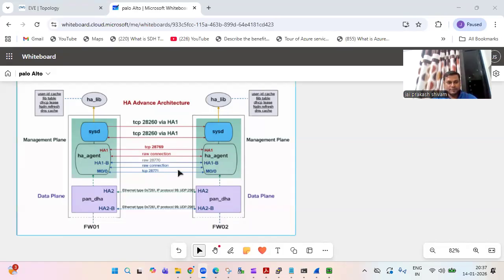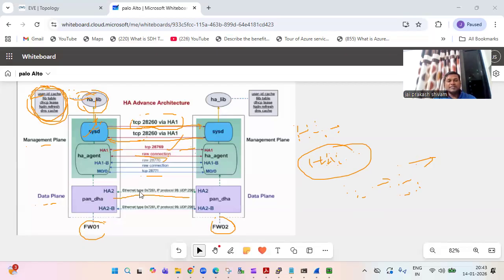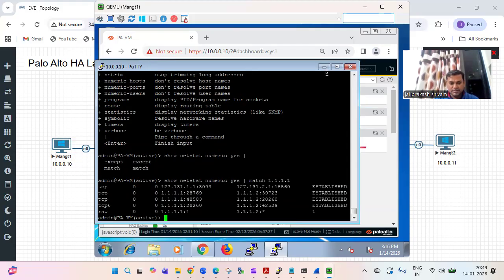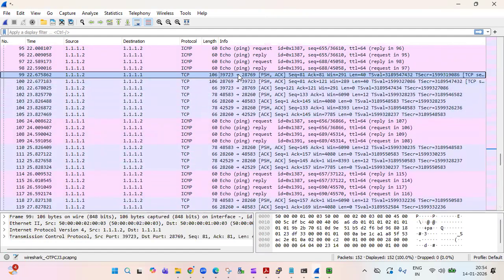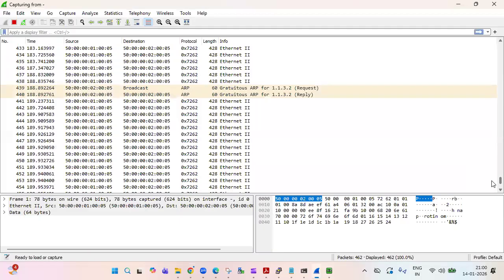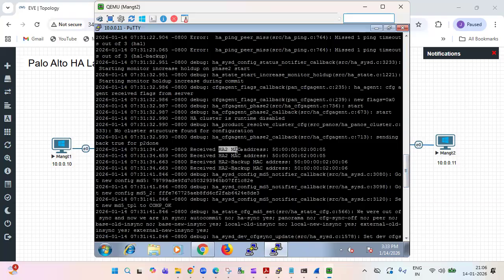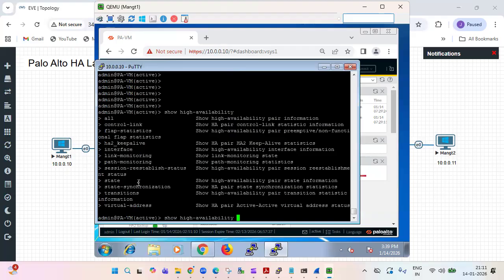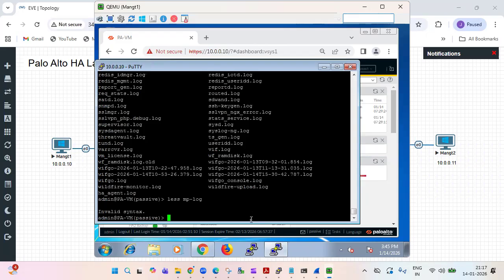Palo Alto HA Daemons Explained | HA Flapping, Failover & Real Troubleshooting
In this video, we have explained Palo Alto Firewall High Availability (HA) Daemons in detail with real-world troubleshooting examples.
You will learn how different HA daemons work in Active/Passive High Availability, and how daemon issues can cause HA flapping, state change, or unexpected failover.
🔹 Topics covered:
✔️ What are HA daemons in Palo Alto
✔️ Role of HA1 / HA2 daemons
✔️ HA flapping due to daemon failure
✔️ Real troubleshooting approach
✔️ Important CLI commands
✔️ Production-level use cases